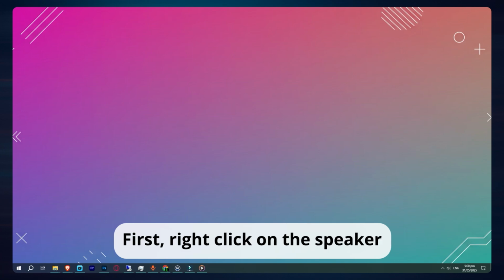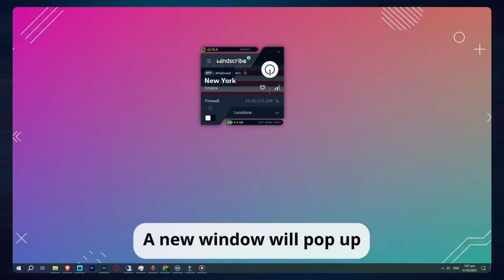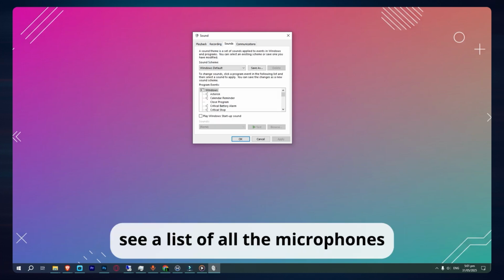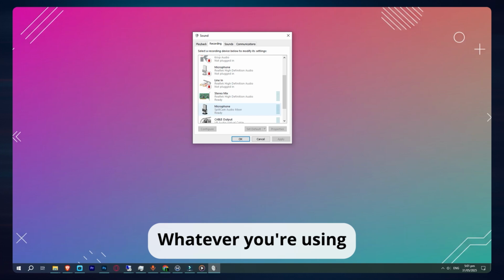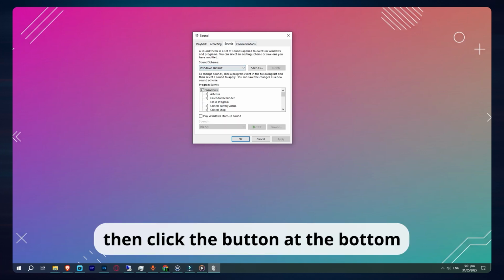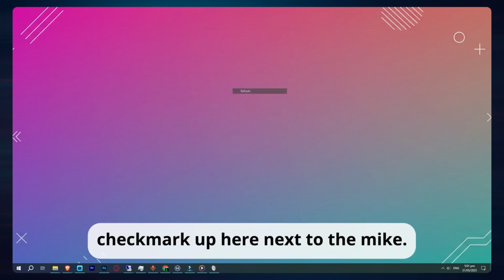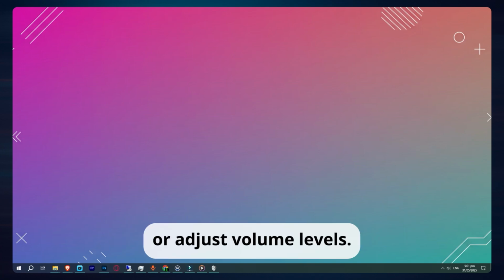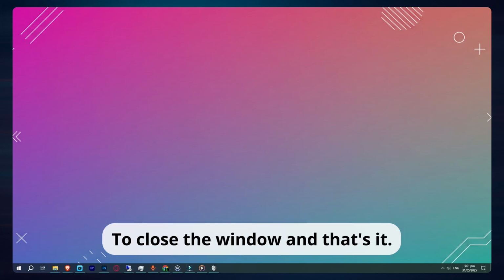How to Set Default Microphone in Windows 10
In this video, you’ll learn how to set your default microphone in Windows 10 step by step. Whether you're using a headset, USB mic, or internal microphone, this quick tutorial will show you how to select the correct input device for apps like Zoom, Discord, OBS, and more.

We’ll show you how to:

Access Windows sound settings

Choose your preferred default recording device

Test and confirm microphone input

Troubleshoot common mic selection problems

Perfect for streamers, students, remote workers, or gamers who need their mic to work every time.